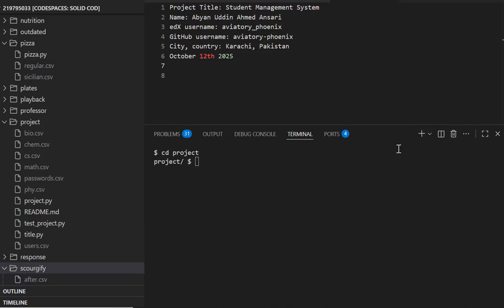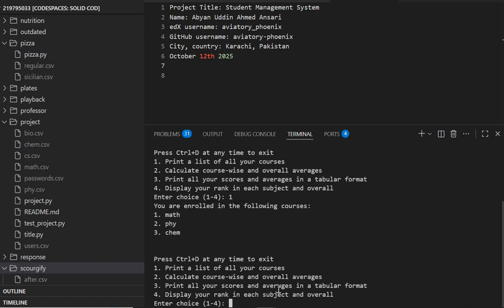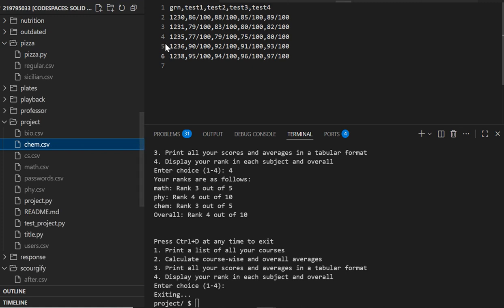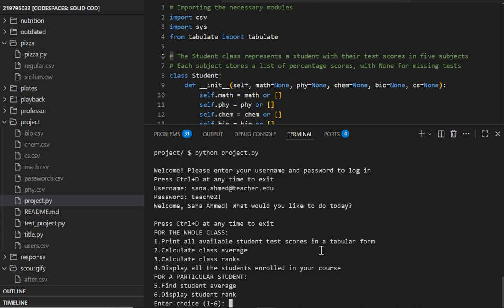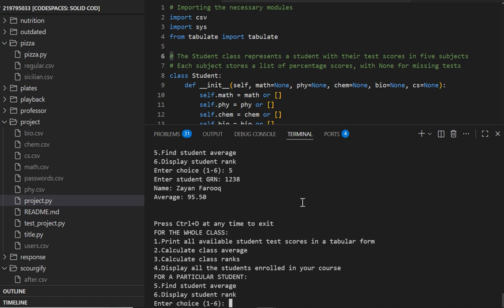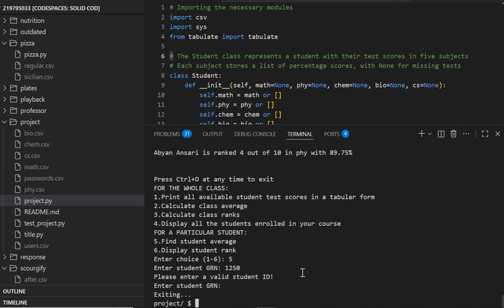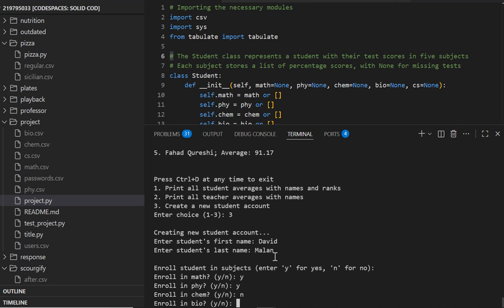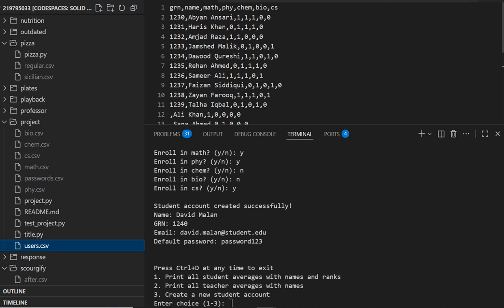Student Management System Program - Python - Harvard CS50P - Final Project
The Student Management System is a comprehensive Python application designed to handle academic data for educational institutions. This command-line interface system provides distinct functionality for three user types: administrators, teachers, and students, each with tailored access levels and capabilities. The system efficiently manages student records, test scores, academic averages, and ranking calculations while maintaining data integrity across multiple CSV files.
Designed as the final project of Harvard CS50's Introduction to Programming with Python.